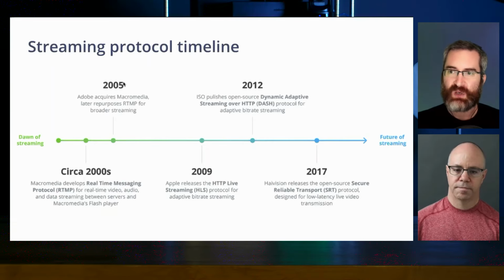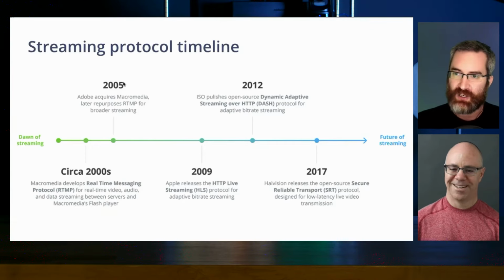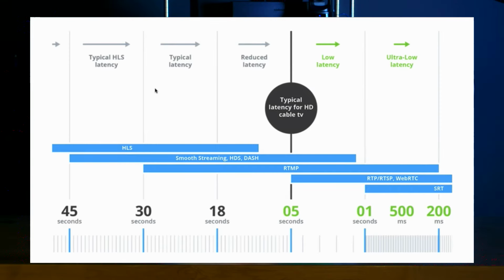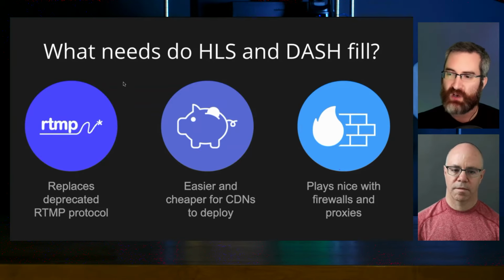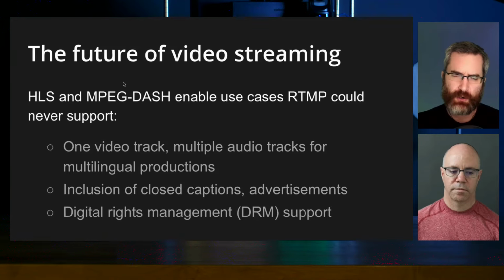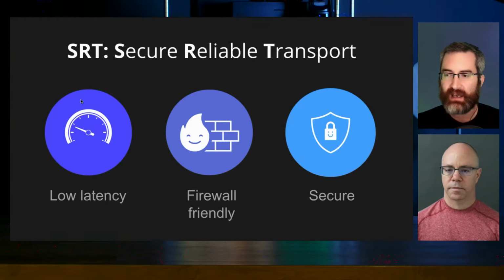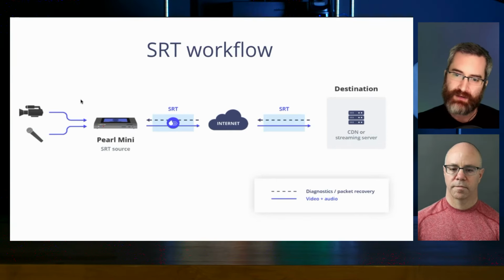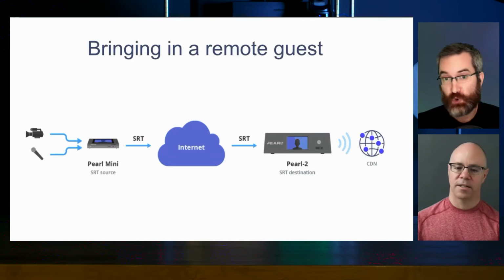Why HLS, SRT, and DASH are the future of video streaming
HLS, SRT, and, MPEG-DASH are more than just streaming protocols. They’re the future of video streaming – and we have the insight to back that up! Get a crash course on these promising modern streaming protocols and find out why you should be excited (if you’re not already). Plus, we’ll discuss the differences between HLS, SRT, and MPEG-DASH and clarify for what applications each is best.

INDEX:
1) 3:43 - Video streaming timeline
2) 8:37 - High-level comparison: SRT, HLS, MPEG-DASH
3) 13:27 - Dynamic Adaptive Streaming over HTTP (DASH) and HTTP Live Streaming (HLS)
5) 18:44 - Secure Reliable Transport (SRT)
6) 23:13 - Pearl SRT, HLS, and DASH protocol support
7) 27:55 - SRT for remote guests Pearl demo

EQUIPMENT WE USED ON TODAY'S SHOW:
Z Cam E2C
GoPro Hero4
Pearl-2